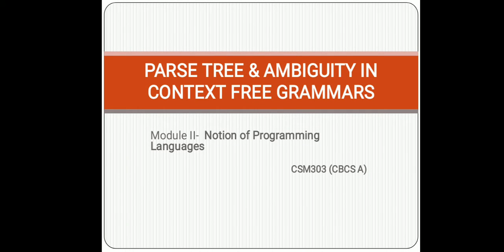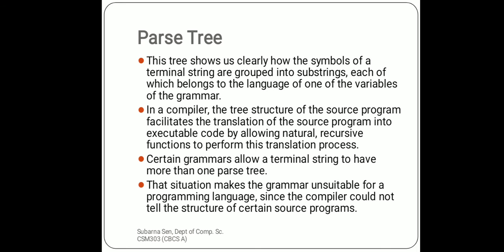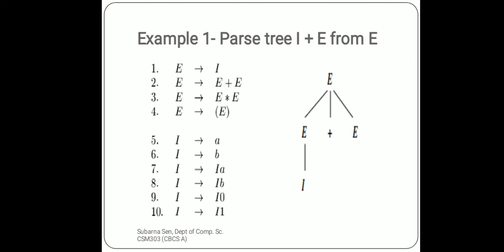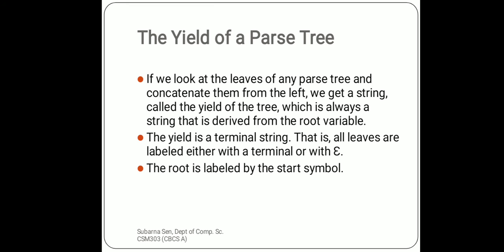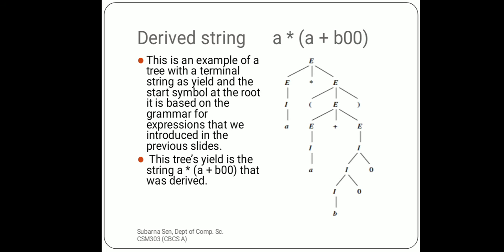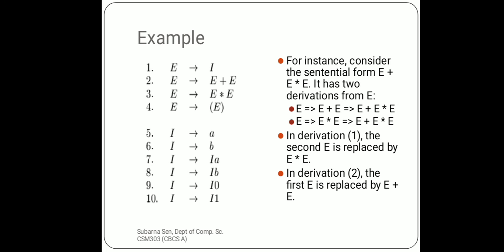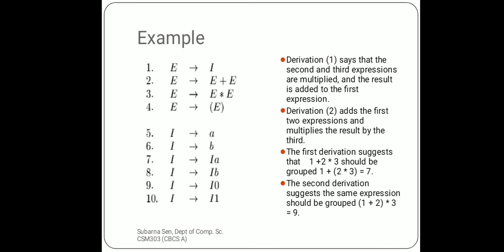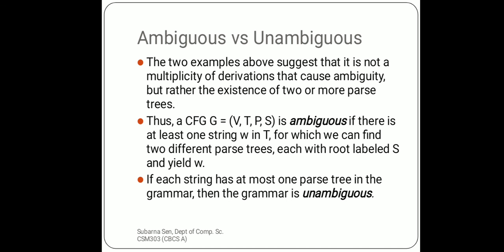Module-2(4) Parse Trees